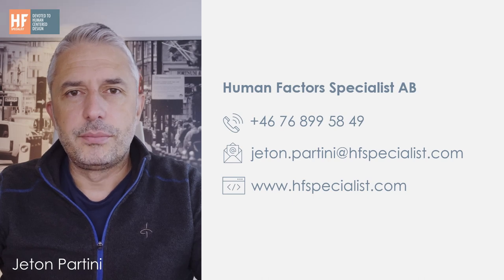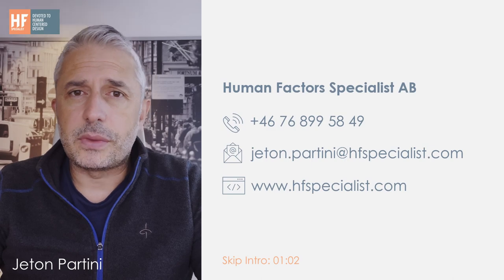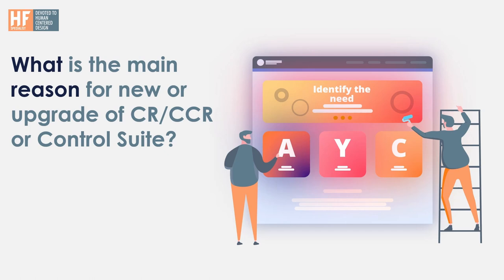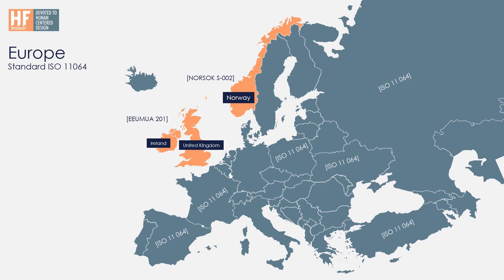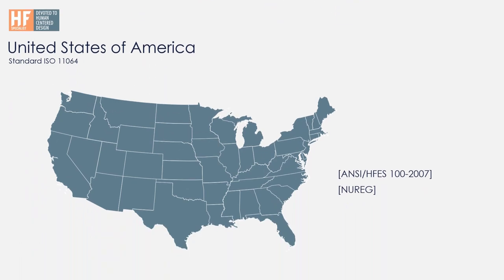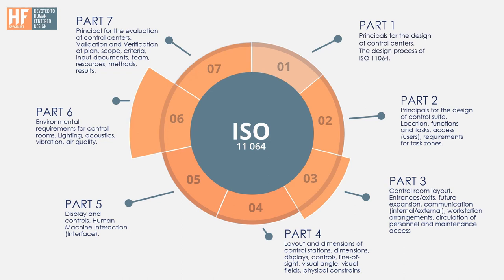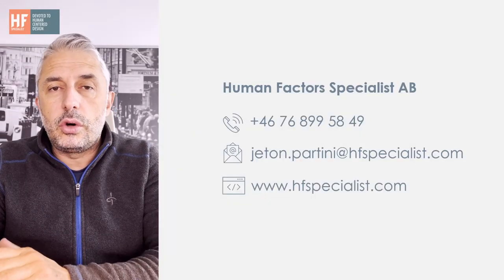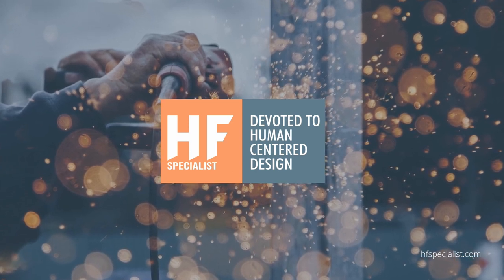Long Presentation of ISO11064 and Control Rooms Solution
Operators sometimes have to deal with very demanding tasks. Control room operator omissions, commissions, timings, sequences, and other inappropriate actions can have disastrous consequences. The purpose of ISO 11064 is to establish a generic framework for applying ergonomic principles and recommendations to the design and evaluation of control centres to eliminate or minimize the risk of human errors.